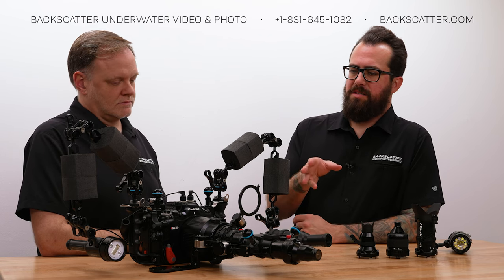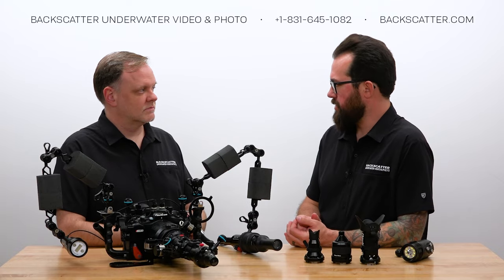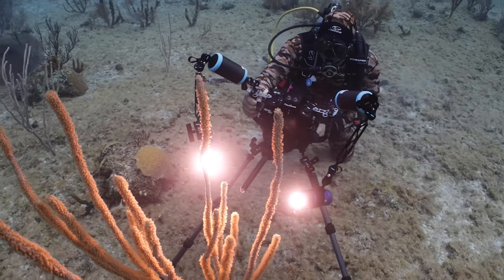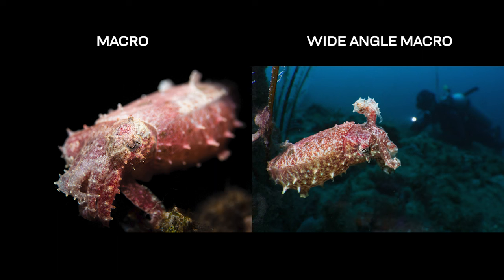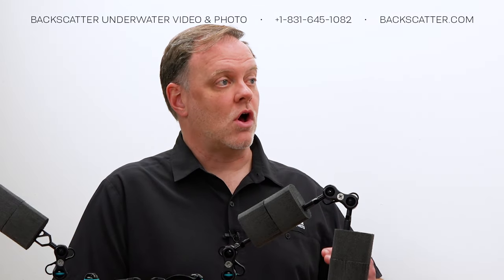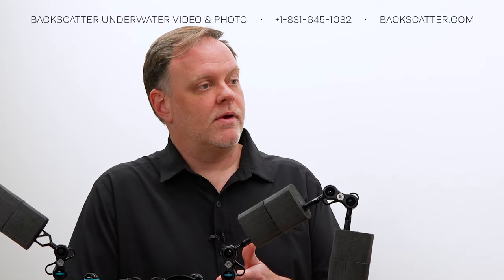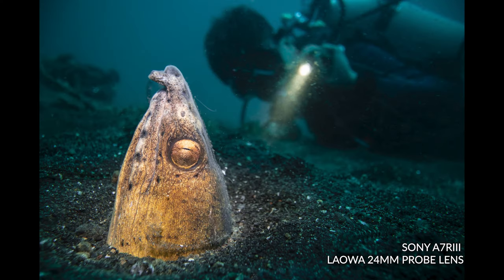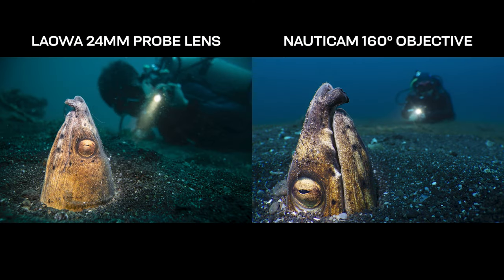Nauticam EMWL (Extended Macro Wide Lens) | Underwater Photo Video Review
The Nauticam EMWL (Extended Macro Wide Lens) is a wet-mounted accessory lens for capturing macro-sized subjects with a wide angle perspective. It features interchangeable objective optics for different fields of view, allowing photographers and videographers to capture a variety of perspectives of the same subject through the same lens. This lens is all about perspective distortion - making small foreground subjects appear large in the frame compared to background subjects or the environment.

We put this lens to the test underwater to learn everything that underwater photographers and videographers need to know.

Order the Nauticam EMWL from Backscatter for FREE lifetime tech support and the best customer service in the industry!

JUMP TO A SECTION:
00:00 Intro
00:08 EMWL
00:53 Perspective Distortion
02:58 Rig Rundown
08:00 EMWL vs Laowa Probe Lens
10:12 Practical Use
13:01 Photo Examples
17:36 EMWL Video
19:29 Conclusion